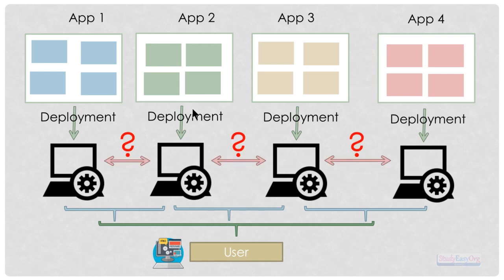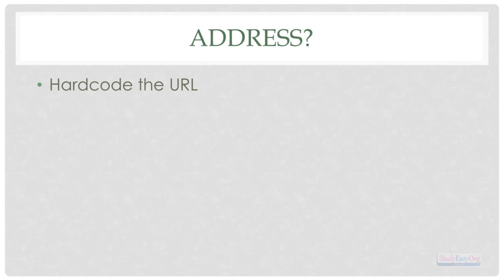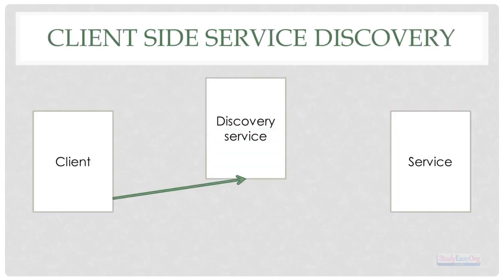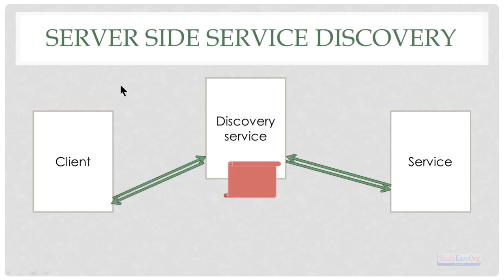471 Micro-service discovery service overview ( Please SUBSCRIBE Our Channel )